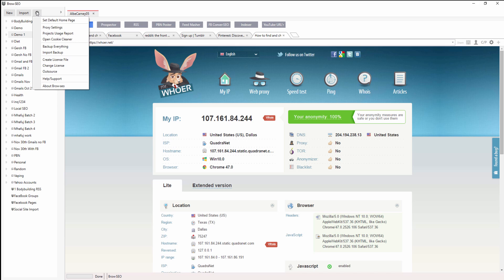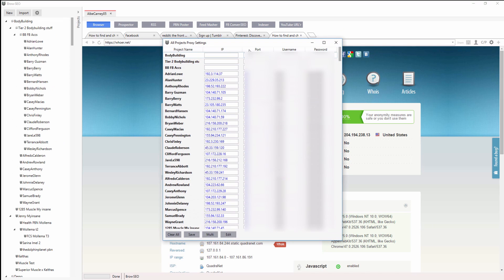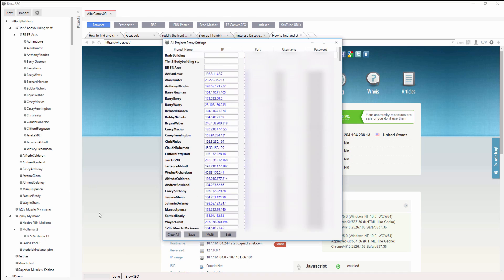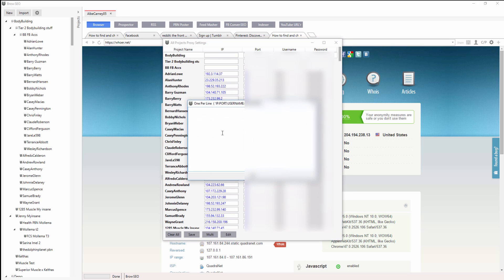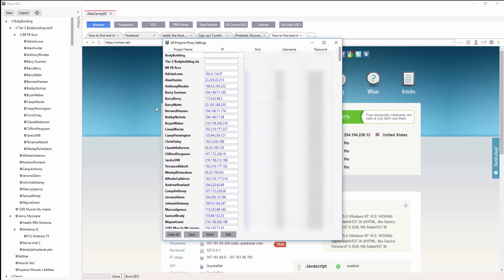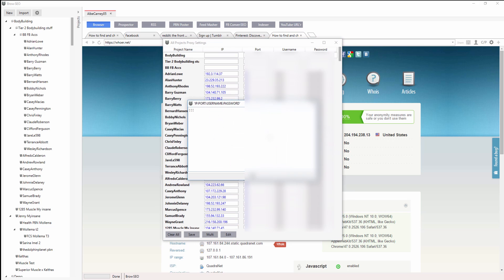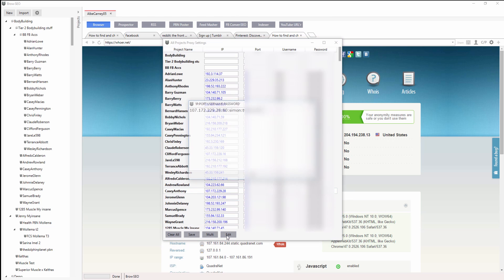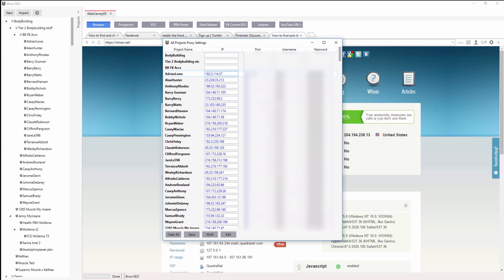Mass Changing Proxies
Changing out the proxies all at once